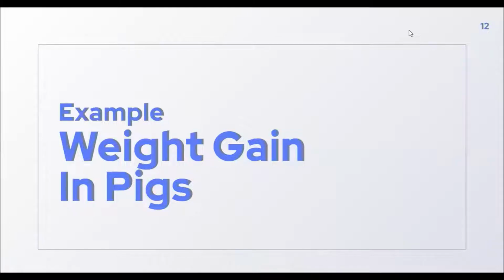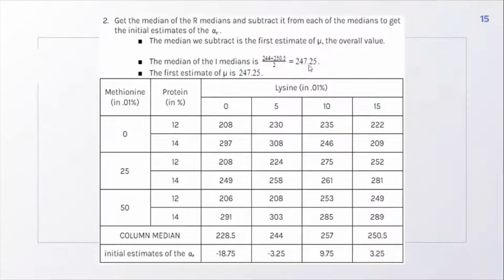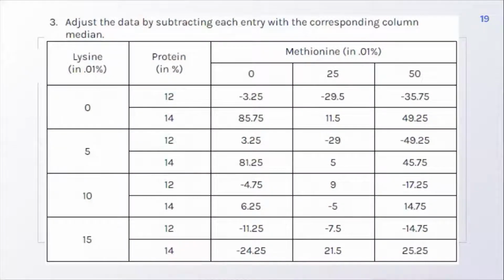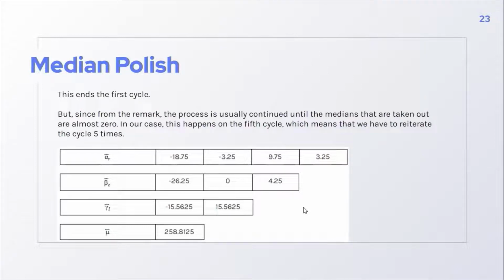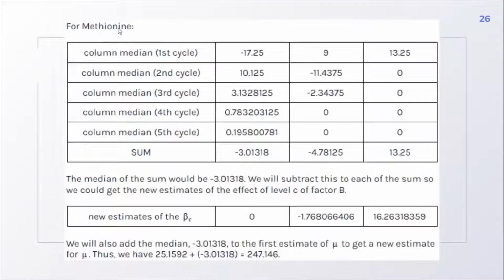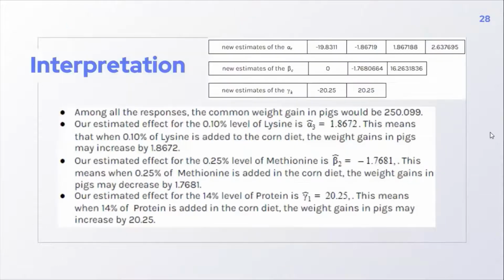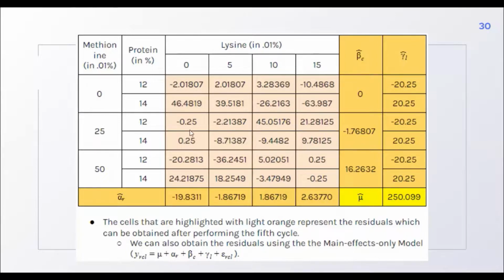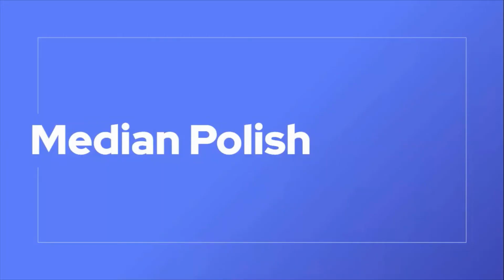5 Median Polish Example